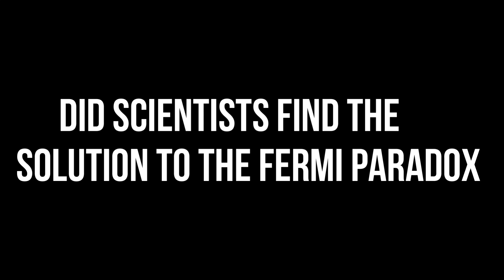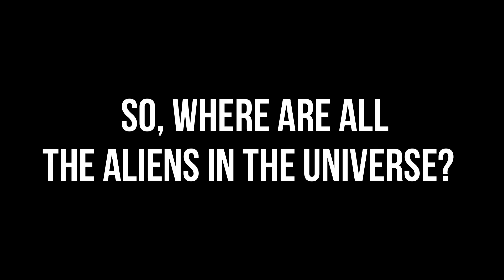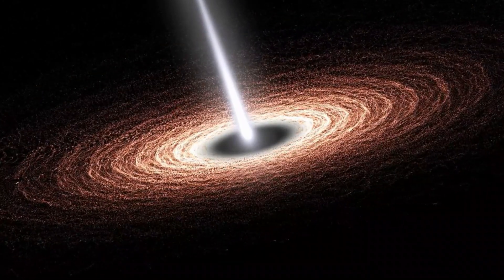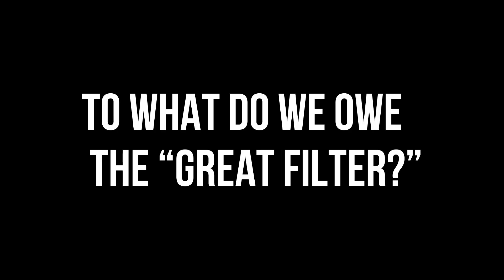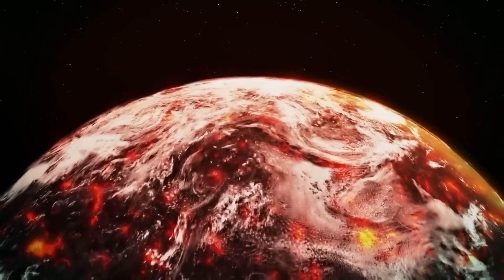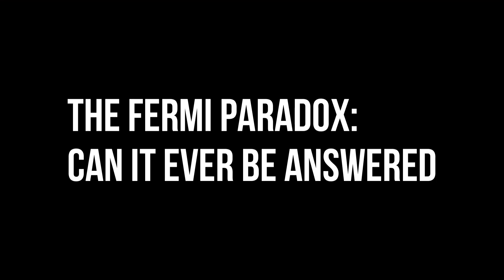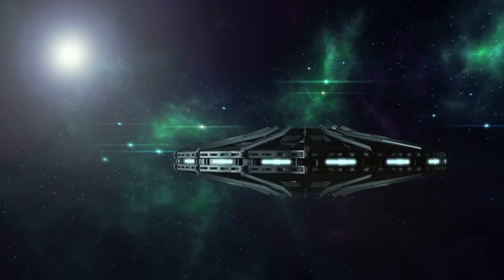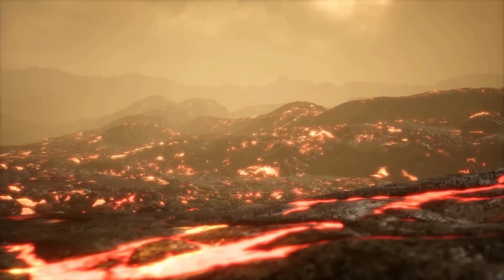Did Scientists Find The Solution To The Fermi Paradox?!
For decades, humans have wondered if there is life outside of Earth. And while there have been many theories and claims about extraterrestrial life, none have been proven so far.

This, of course, has led to the birth of the Fermi Paradox, and now scientists claim they have a solution to it. They also hope they’re wrong!

Keep watching this video to get the full scoop!

The Fermi Paradox Explained

The high possibility of the existence of extraterrestrial intelligence and the lack of evidence for such aliens is what is known as the Fermi Paradox.

The Fermi paradox states as follows: “There are two possible outcomes: either we are the only intelligent life in the universe or we are not. The two are just as terrifying as each other.”

Since then, this has been a puzzling problem for many specialists. But with all the stars and planets in the Milky Way, why have we had no contact with any intelligent life?

This conundrum is known as the Fermi Paradox, and it can be resolved in a variety of ways, some of which are more disturbing than others.

So, Where Are All The Aliens In The Universe?

This is a hard question posed by the Fermi Paradox. Why has no alien come to see us or communicate with us if life is so plentiful out there?

NASA estimates that trillions of stars in our galaxy, the vast majority of which host their own planets, have been discovered in just the previous two decades.

If life could have arisen on Earth, then surely somewhere else in the universe over the past 14 billion years. Don’t you think so?

The Planetary Society claims that Italian-American physicist Enrico Fermi came up with the Fermi Paradox. The notion is attributed to a casual question he posed during lunch with coworkers in 1950: “Where is everybody?”

He pondered whether, given Earth’s youth in cosmic terms, we shouldn’t have seen proof of alien contact by now.

Not having much time to mull over the issue, Fermi passed away in 1954. Nonetheless, his concept has spurred numerous research initiatives aimed at finding a solution to the issue, such as the hunt for alien intelligence.

In today's video we look at Did Scientists Find The Solution To The Fermi Paradox?!
...Keep watching to see Fermi paradox, Enrico Fermi (academic), solutions to the Fermi paradox, solution, Fermi, and the Fermi paradox. We will also discuss solution to the Fermi paradox, Fermi paradox solution, solutions to Fermi paradox, solutions, and Neil Tyson Fermi paradox. This video will also cover Neil Degrasse Tyson Fermi paradox, Enrico Fermi, what is the Fermi paradox, solving the Fermi paradox, what is Fermi's paradox?, and Brian Cox solving the fermi paradox.

Inspired by Solution to the Fermi Paradox Found! Scientists Hope They're Wrong.

On Cerberus, we will go through NASA asteroid, NASA planetary defense, and Space Force.